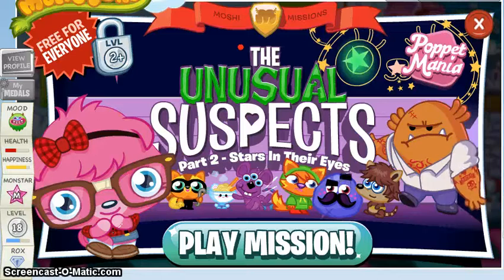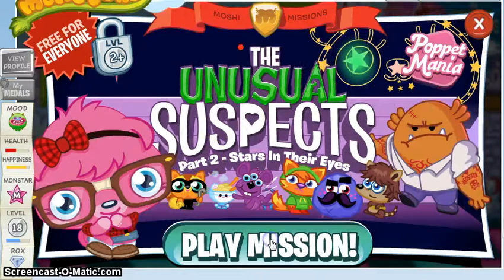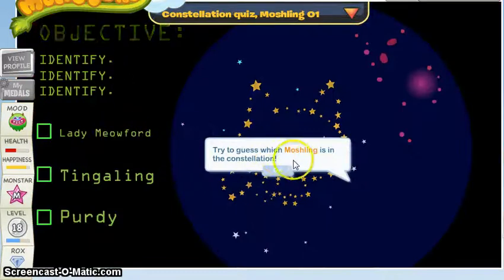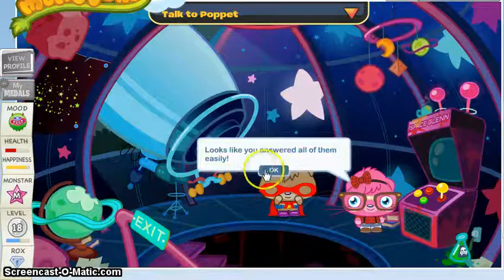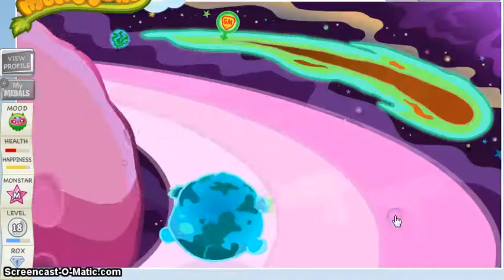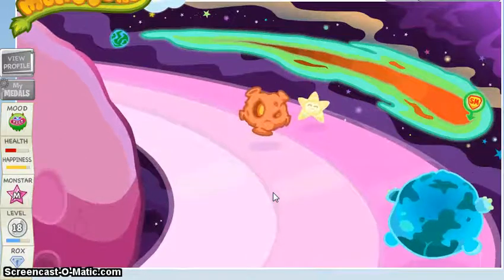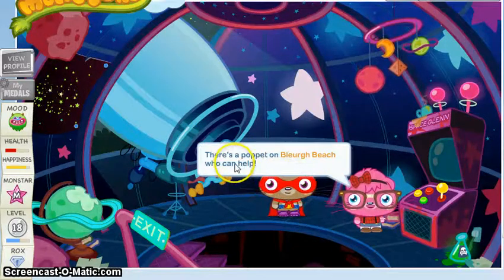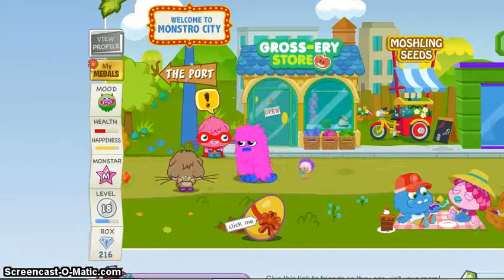Poppet Mania : The Unusual Suspects Part 2 : Stars In Their Eyes